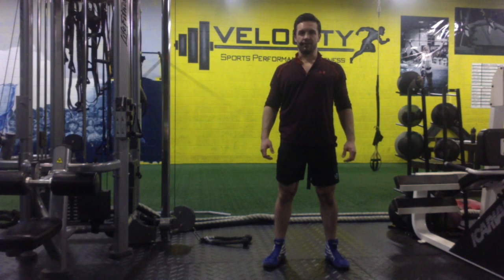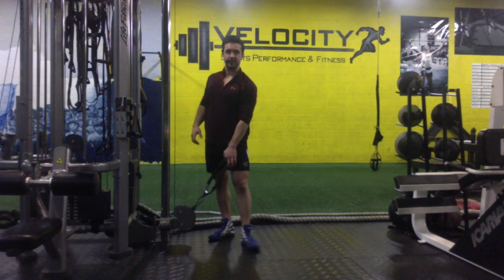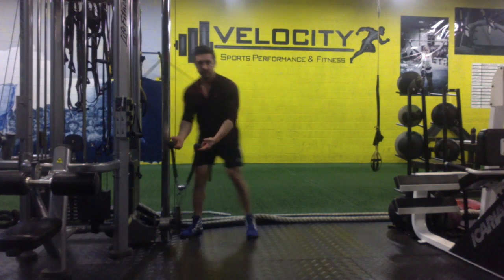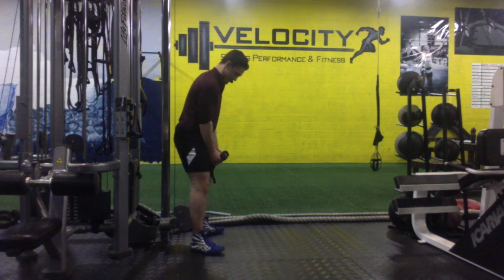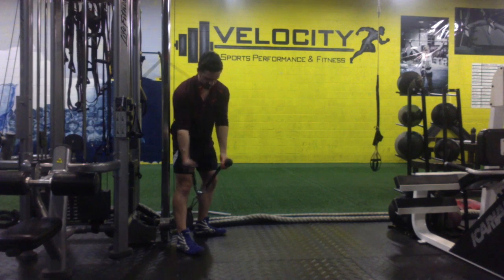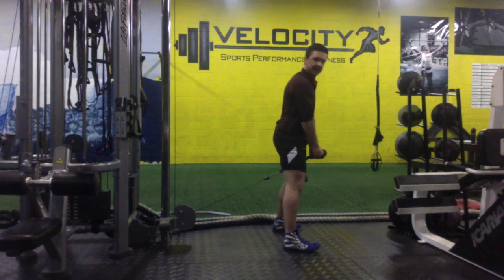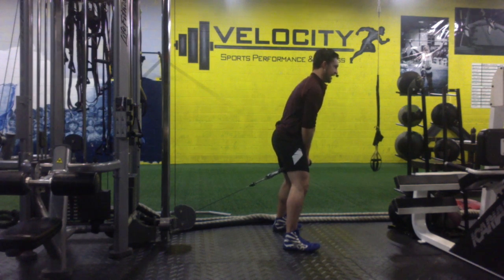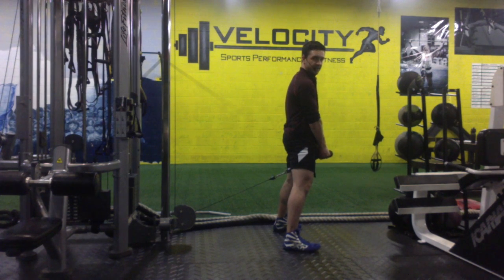How to do cable pull throughs - Highlander Performance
Skip to about 58 seconds to see the rep.
Equipment: A cable machine, and a rope handle.
1 - Step overtop of the cable handle, and take a palms in grip on the end of the rope.
2 - Walk (waddle) out until there is tension on the cable.
3 - Bend your knees slightly, then push your hands down and drive your hips back until you're essentially in a deadlift position with your shoulders above your hips, and your hips above your knees.
4 - From there, brace your core, then squeeze your glutes and drive your hips forward until your hips lock out - squeeze your glutes hard at the top.
Note - This is an excellent way to build glute and hamstring strength and size, with next to no back stress.